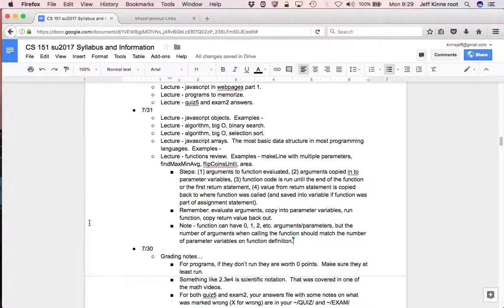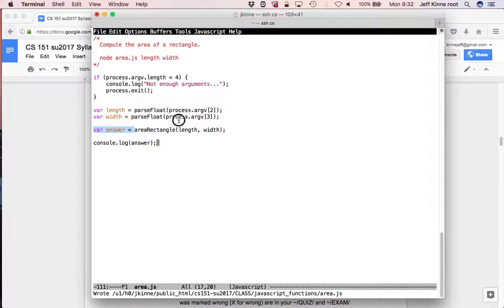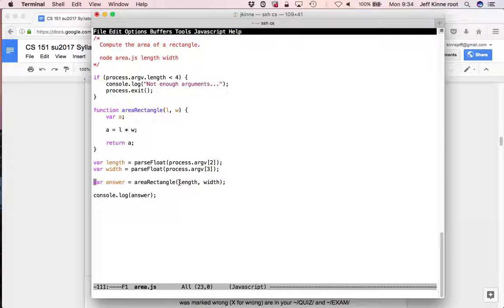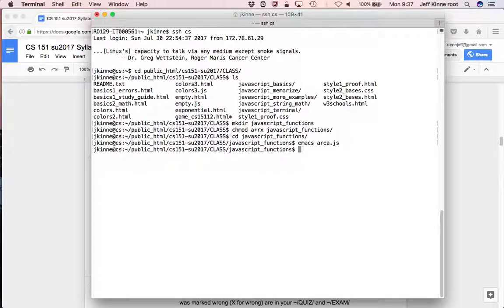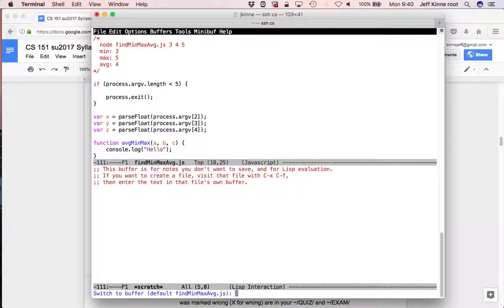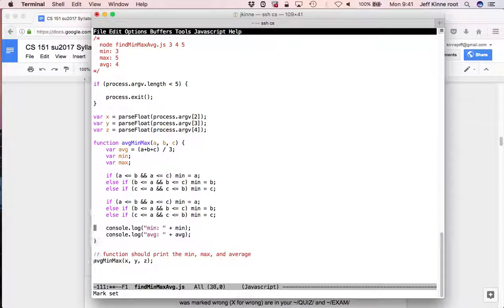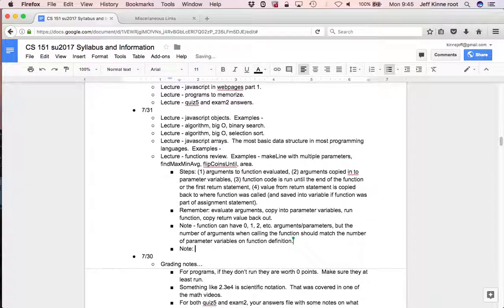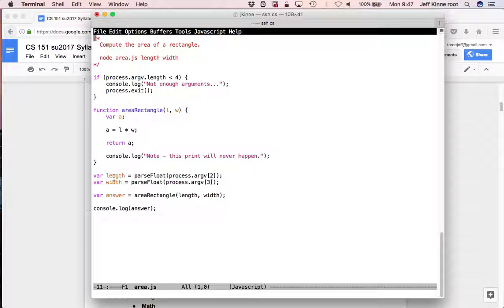CS 151 su2017 functions review